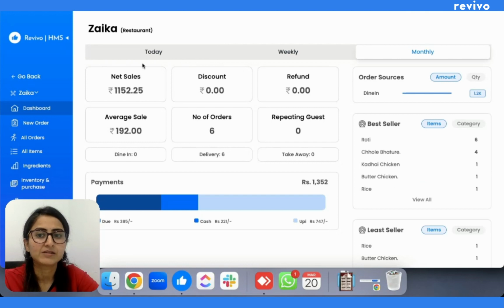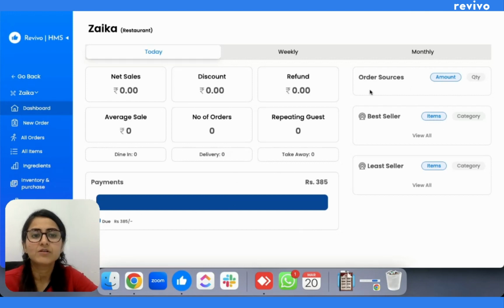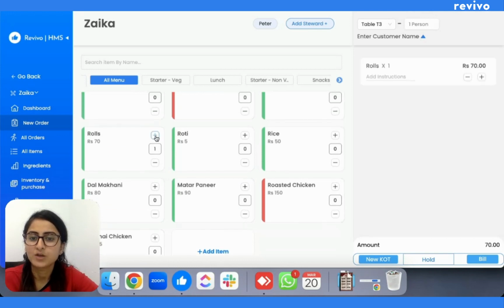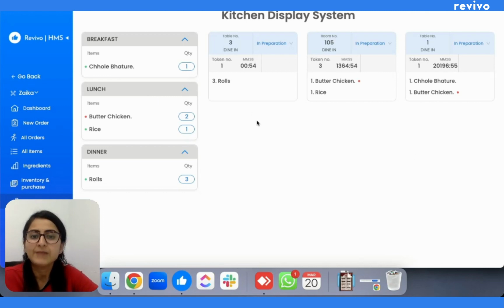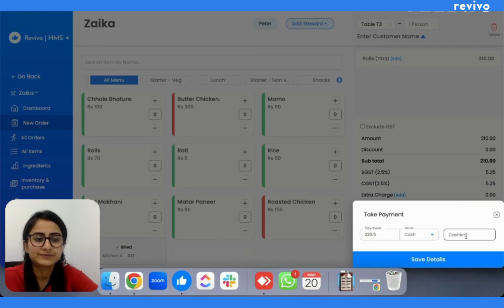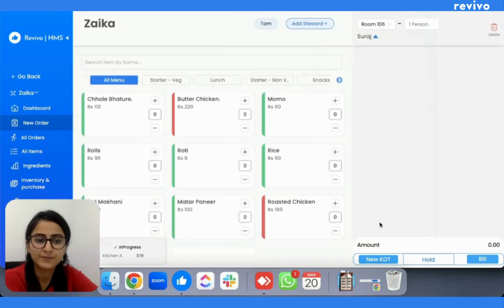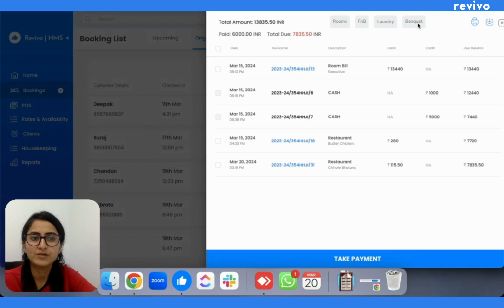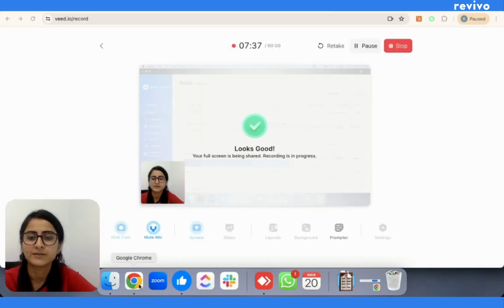How to Use Hotel X Point of Sale (POS) : Functions, Modules & Integration | POS Software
Welcome to our comprehensive tutorial on optimizing hotel operations with our cutting-edge AI-driven Point of Sale (POS). Designed by our team at Revivo. we're dedicated to helping hoteliers achieve unprecedented efficiency.

In this tutorial, we'll guide you through every aspect of our POS, recognized as a top Hospitality Management Software solution. Learn how it can revolutionize your hotel's workflow:

Streamlined Reservations & Front Desk Management: Say goodbye to manual bookings with our seamless reservation handling.

Dynamic Rooms & Rates Optimization: Maximize revenue with intelligent room allocation and pricing strategies.

Personalized Guest Profiles: Enhance guest experiences with detailed profiles and preferences management.

Integrated CRM: Strengthen guest relationships through targeted marketing and communication.

Effortless Point of Sale Integration: Simplify transactions and improve guest satisfaction with our integrated POS system.

Insightful Reporting & Analytics: Gain valuable insights into your hotel's performance with detailed reports.

Join us on this tutorial journey to unlock the full potential of your hotel operations with our AI-powered POS. Experience the difference with our innovative Property Management Software and Channel Management System. Let's optimize your hotel's efficiency together!